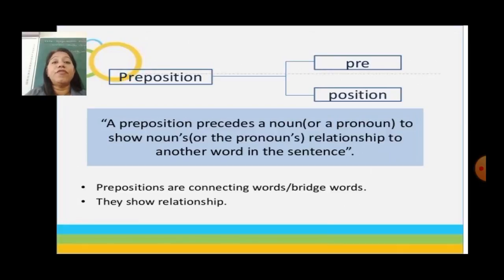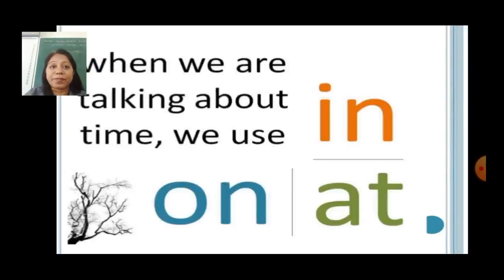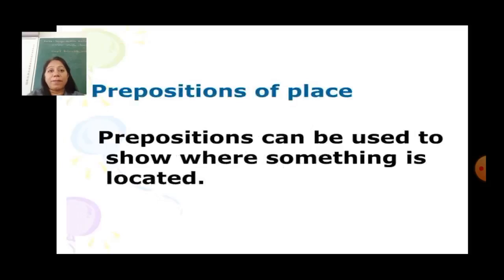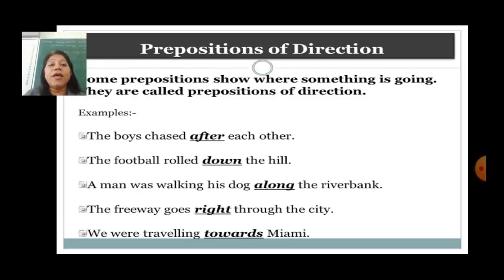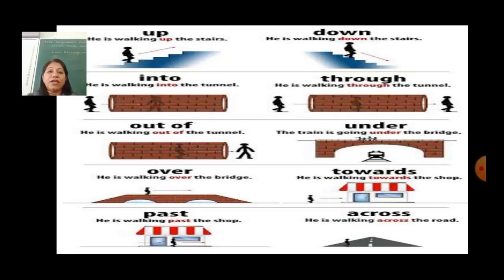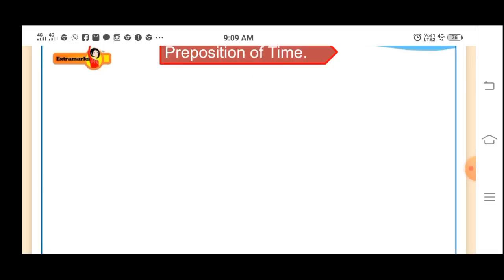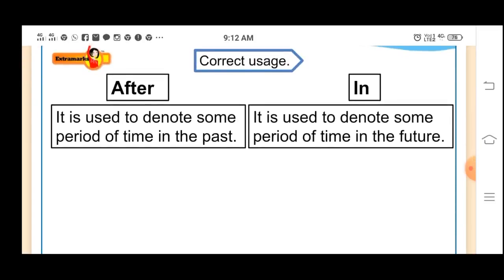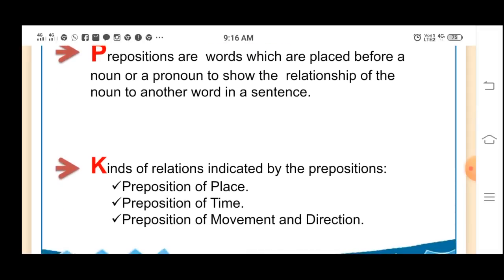STD 5 GRAMMAR CHAPTER 22 PREPOSITION 15 03 2021